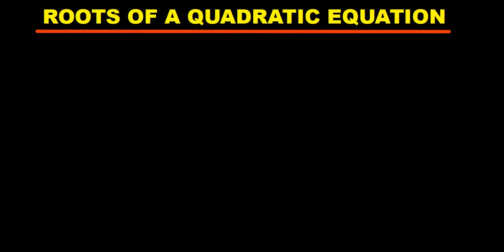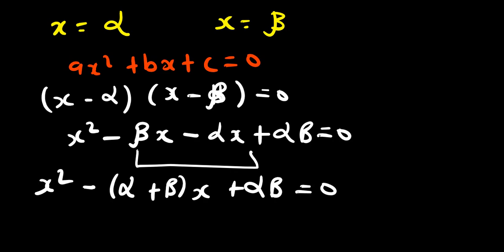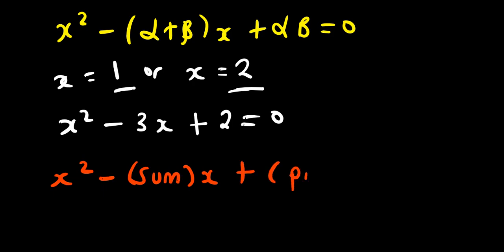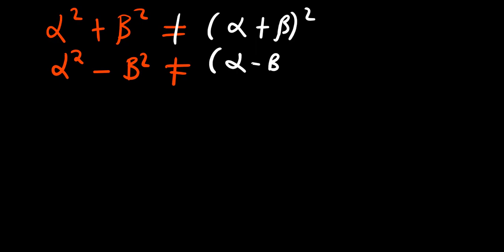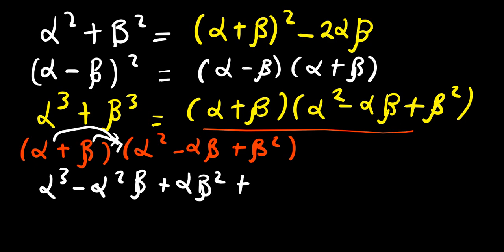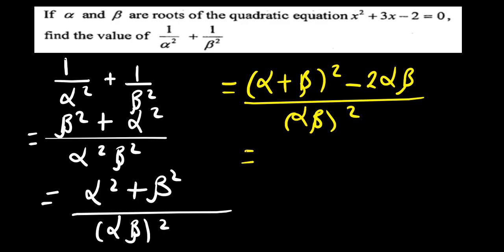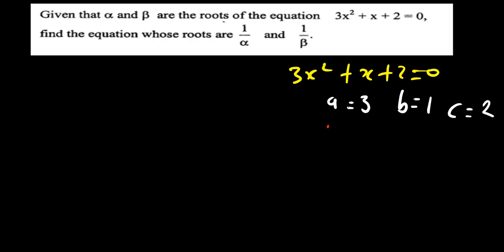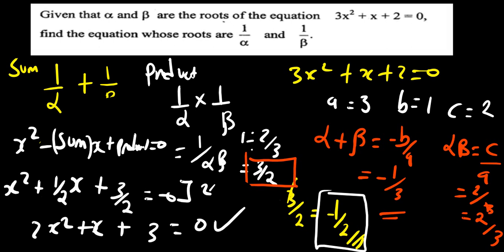ROOTS OF A QUADRATIC EQUATION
How to find roots of a quadratic equation given alpha and beta